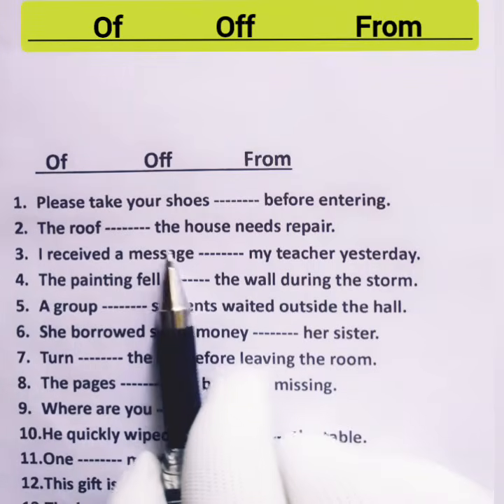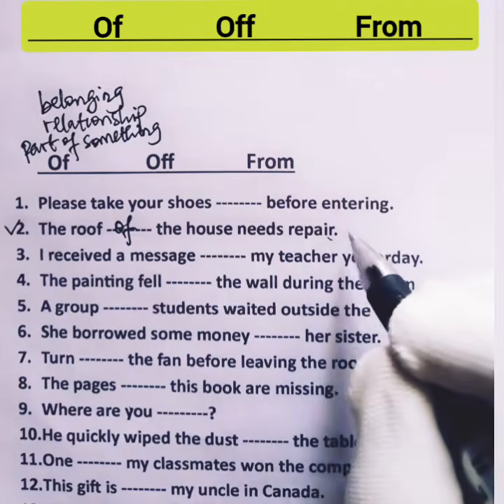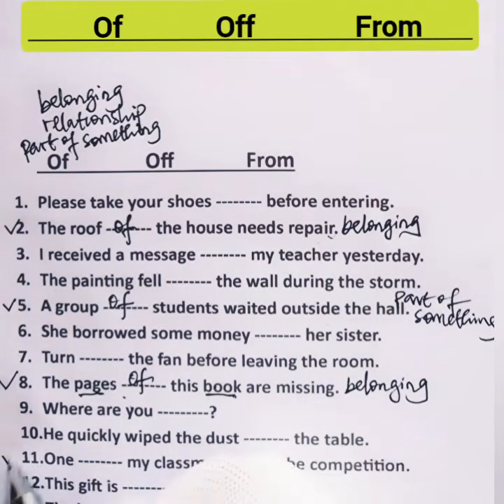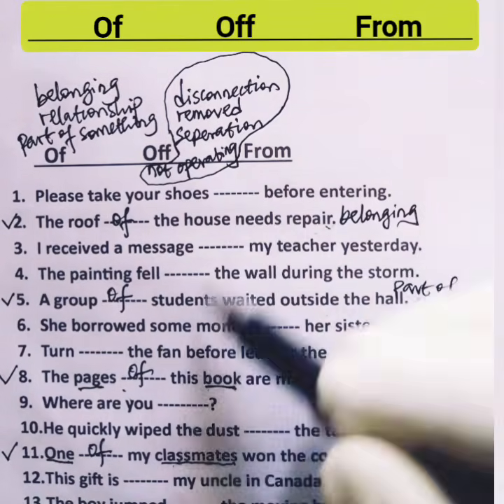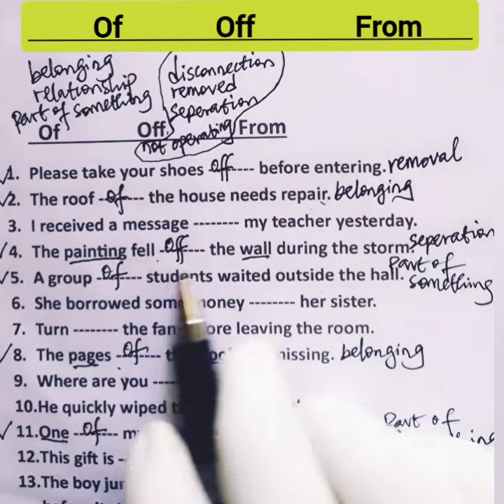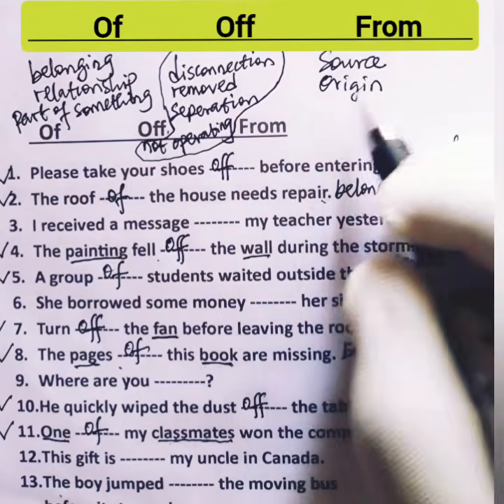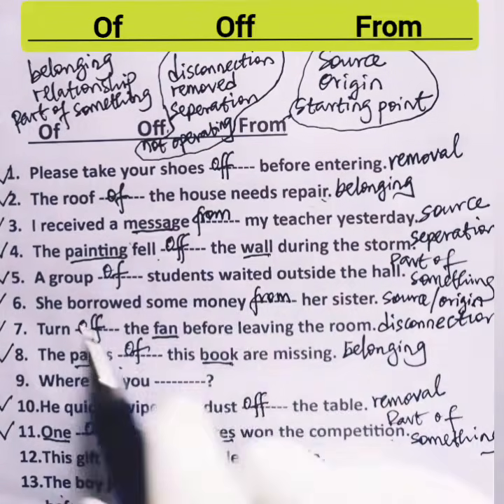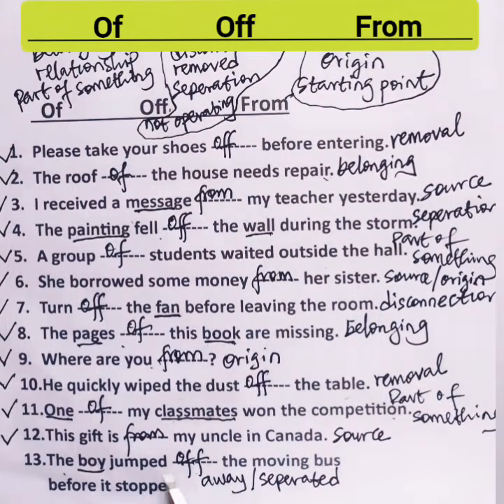English Grammar: OF vs OFF vs FROM ✍️Learn The Difference🔥 Boost Your English Skills 🖋️Light Quiz!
English grammar lesson: Learn how to use OF, OFF & FROM in sentences  with a light quiz! This lesson will boost your English speaking and writing skills!
On English Boost channel, you will find easy English grammar lessons explained step by step for beginners and intermediate learners. Each lesson focuses on English grammar rules, common grammar mistakes and clear examples to help you improve your communication skills. If you want to learn  and understand grammar without confusion, this channel is for you.

You can answer the last quiz question to ascertain if you actually understood the lesson.